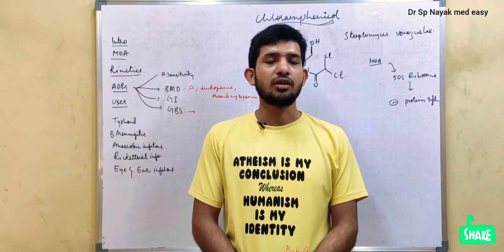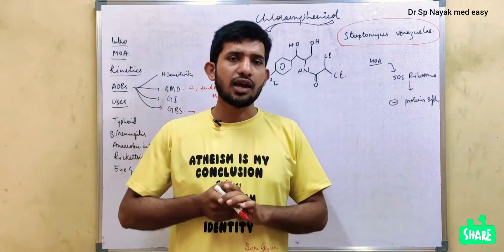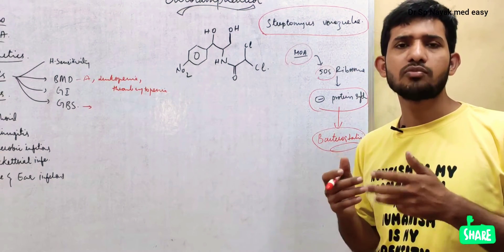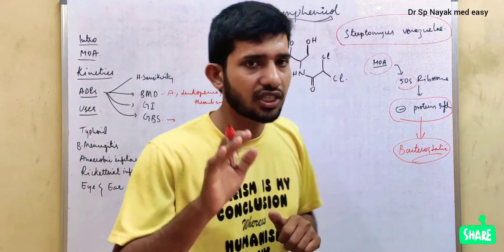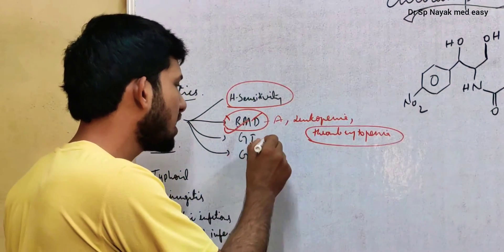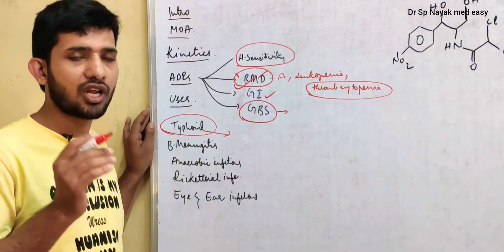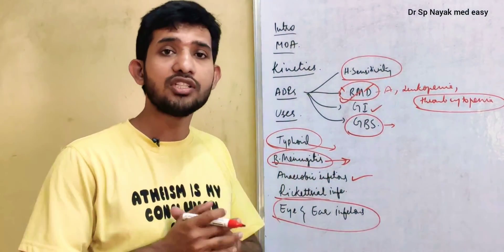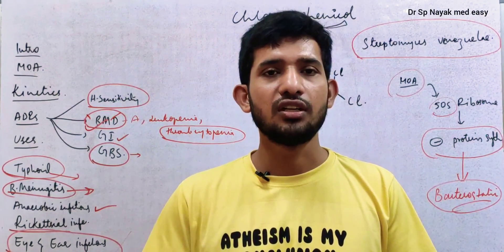Chloramphenicol pharmacology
Chloramphenicol is commonly given by oral route and is rapidly absorbed from the gut.  It is also available for parenteral and topical administration.  Chloramphenicol is widely distributed to all tissues including CSF and brain.  It also crosses the placental barrier and is secreted in milk.  It gets metabolized in liver by glucuronide conjugation,  and the metabolite is excreted mainly in urine.

Support us to make pharmacology and medicine absolutely easy and Free.

My videos list is here.
Please watch them once atleast, I'm sure you will enjoy learning few new things from each video